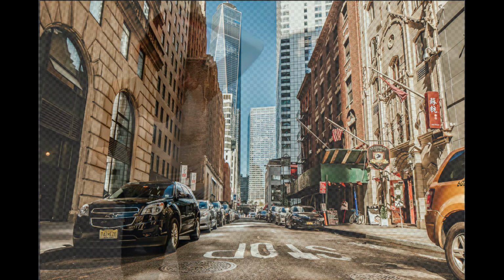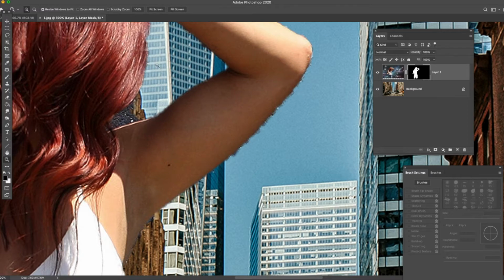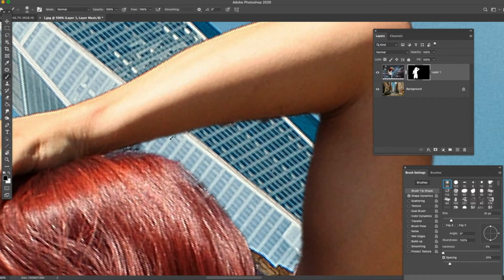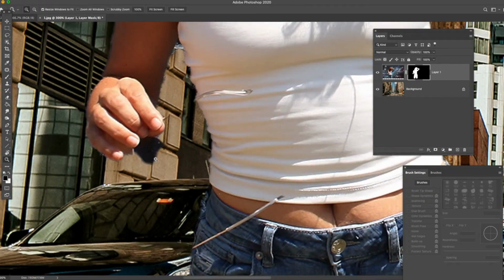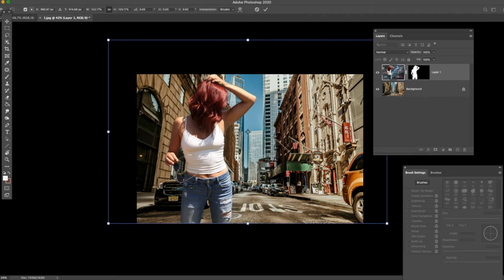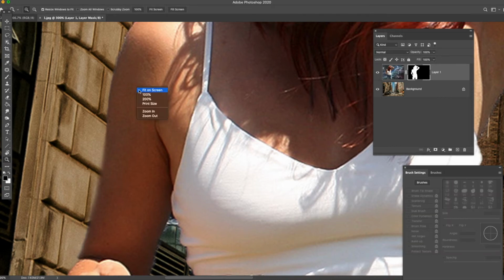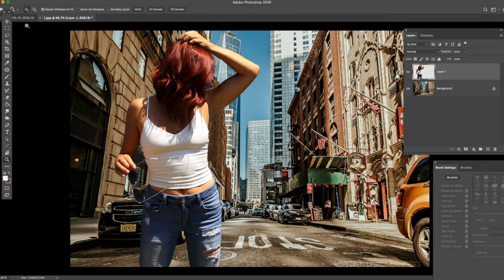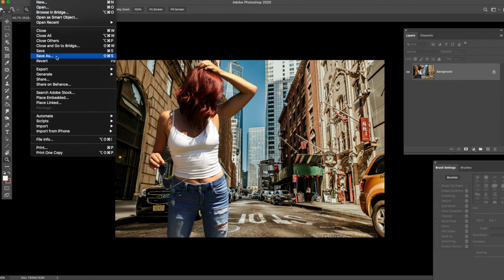Photoshop Tutorial: How to put yourself into any background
This tutorial shows you how to put your selfinto any background.
imagine making a fake pic of some holiday destination with you in it?
Yiu could let everyone feel you are actualy in NYC, Paris or London.
Celebrity Photoshop Transformations
photoshop 2020
Photoshop manipulation
Photoshop Fun
iPad Pro - Tablet computer
Photoshop compositing.
 New york
Photoshop Manipulation Tutorial
Photoshop tutorials
Products that help my business
Adobe
Photoshop
Imac
Apple
Wacom
Google
 Manipulation Tutorial
 Adobe Photoshop apple
 Wacom
 imac
 google
 photoshop background
 background photoshop
 cutout background,
 background
 tutorial photoshop
 photoshop tutorial
 adobe photoshop
Tutorial
 adobe
 designs
 photoshop